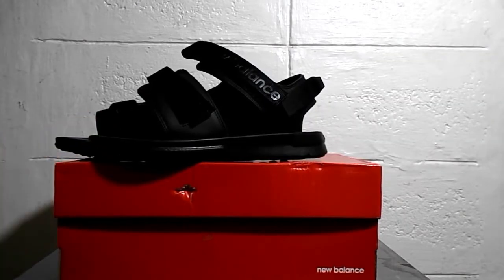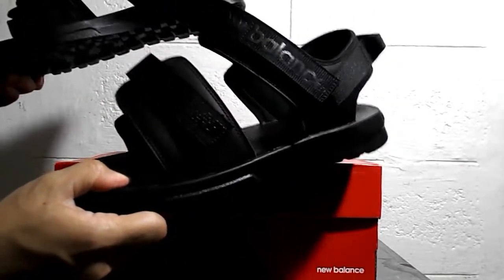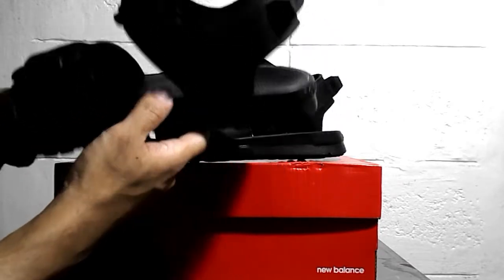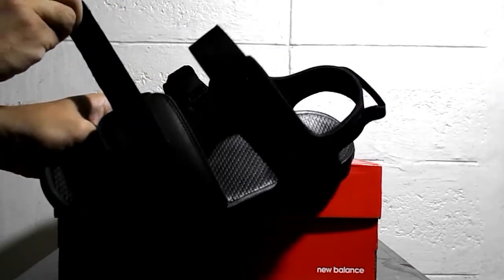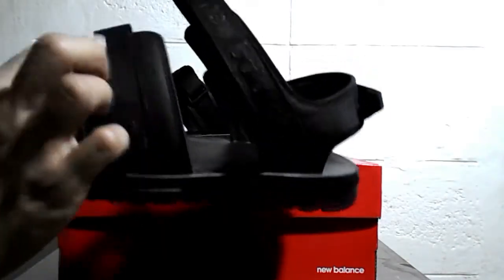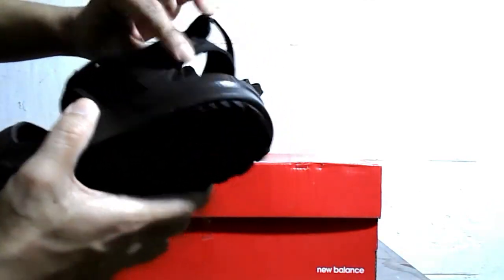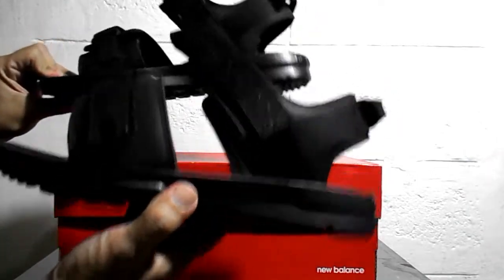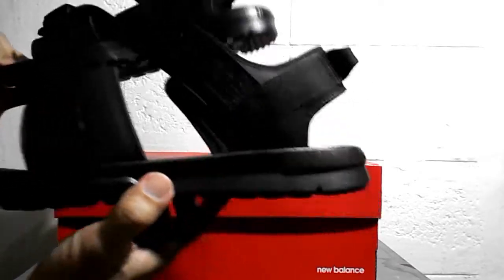New Balance 250 Sandals (Lazada)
New Balance 250 Sandals (Unisex)